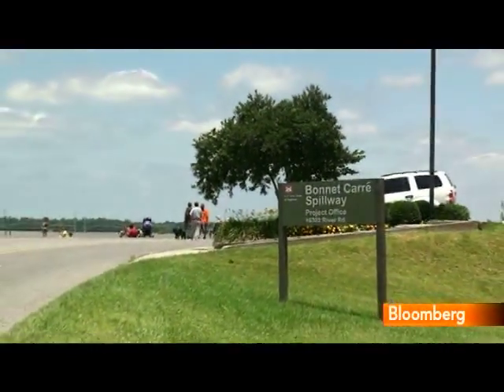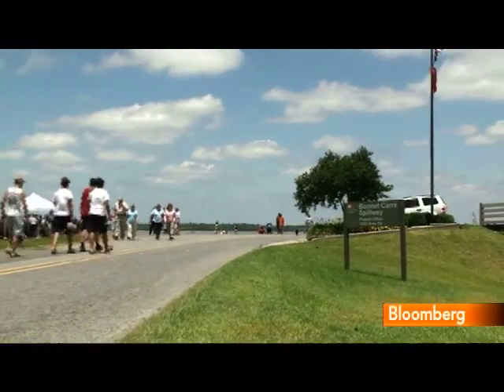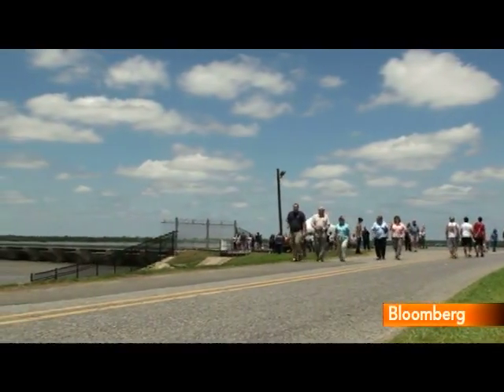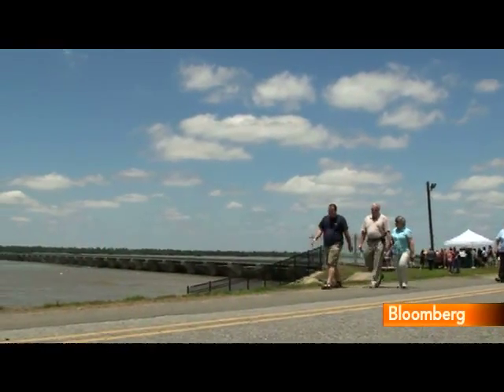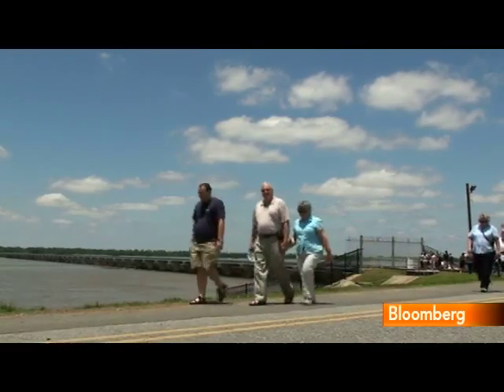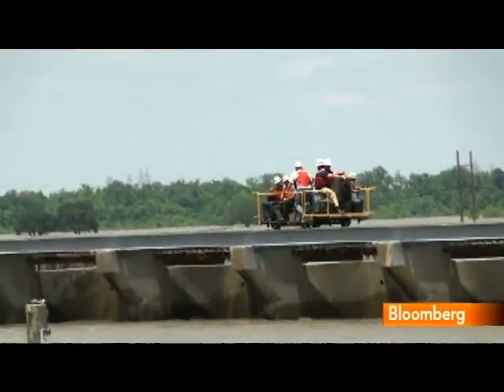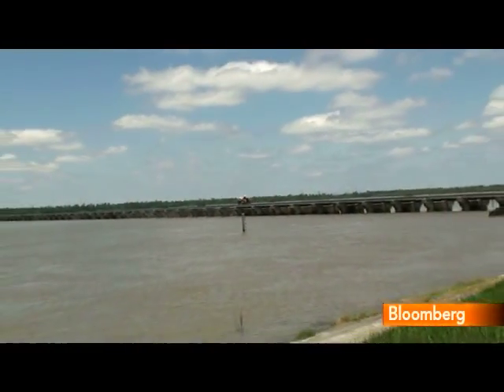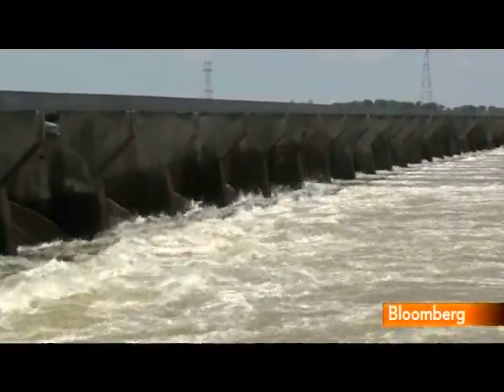Locks Open to Flood Cajun Country, Save New Orleans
May 16 (Bloomberg) -- Richard Miller, a New Orleans native, and his wife Suzanne, speak to Bloomberg's Leela Landress about the Bonnet Carre Spillway upstream from New Orleans.     The spillway was opened May 9 to siphon Mississippi floodwaters into Lake Pontchartrain. (Source: Bloomberg)